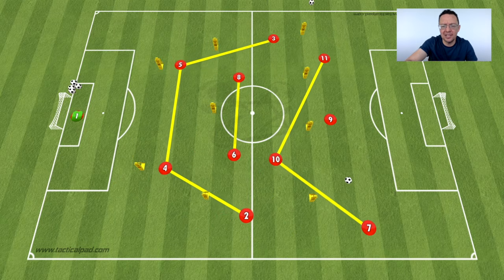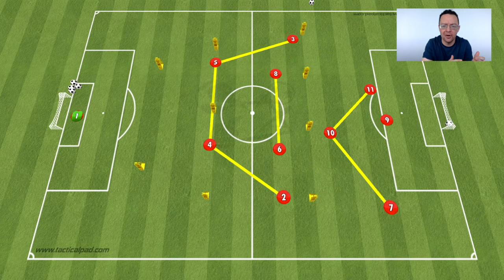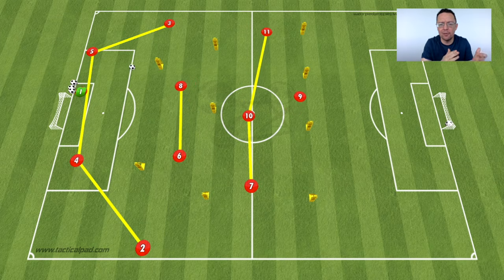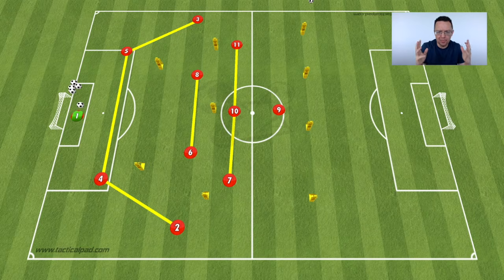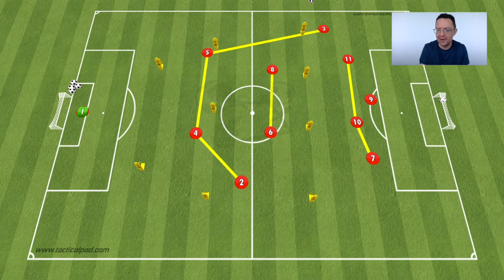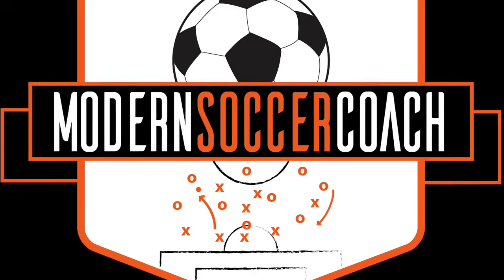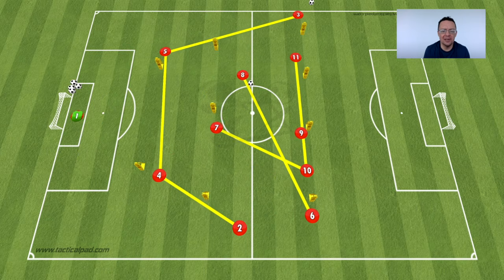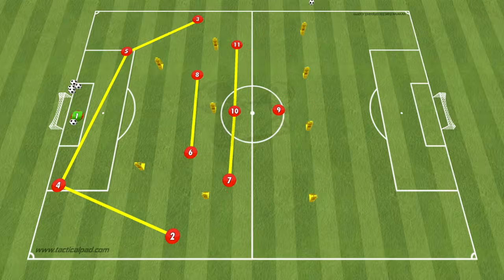4-2-3-1 Passing Patterns! (Three Variations)